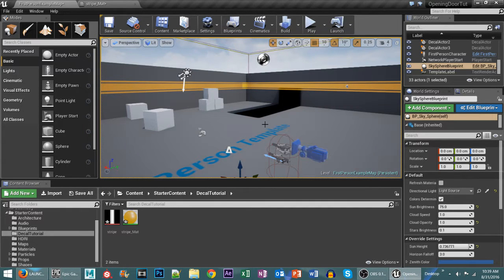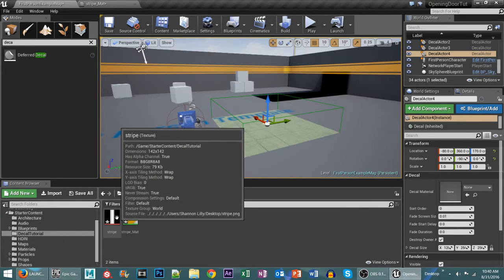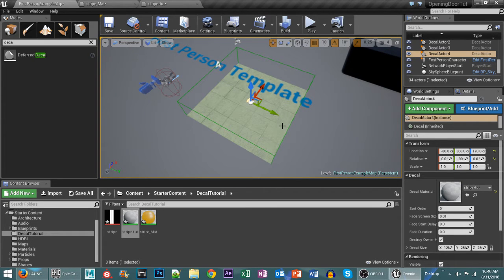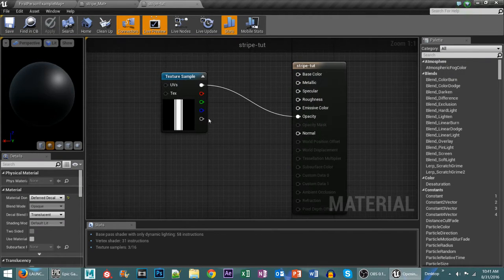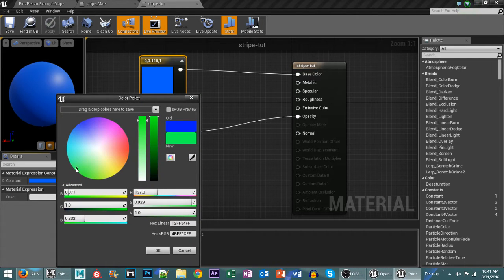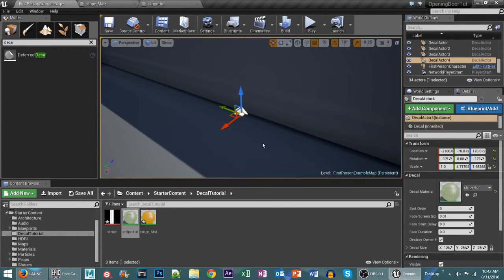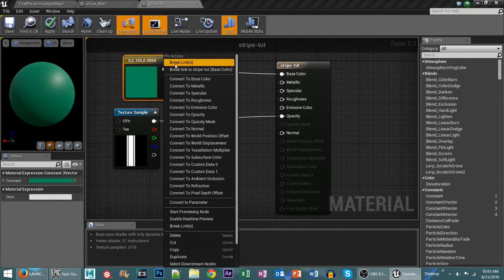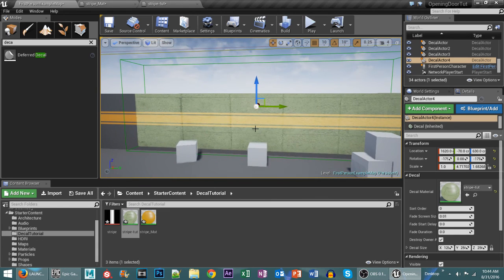Unreal Engine 4 Level Stripes Decal Tutorial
I thought this was a very useful video that you all might like.

In this one I show you how to create stripes on the floor and walls of your levels using unreal engine 4's decal materials to create a alpha mask stripe that can be placed anywhere you like!